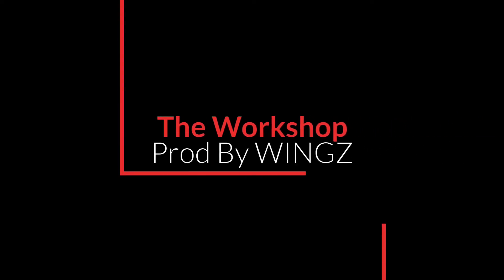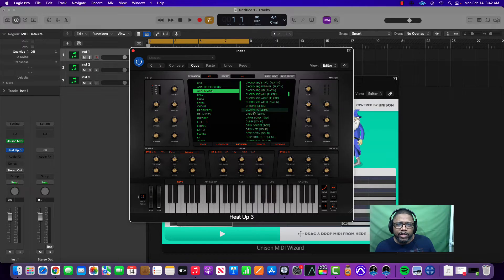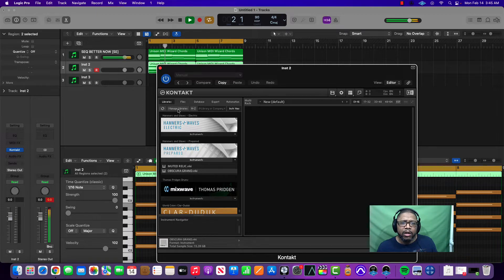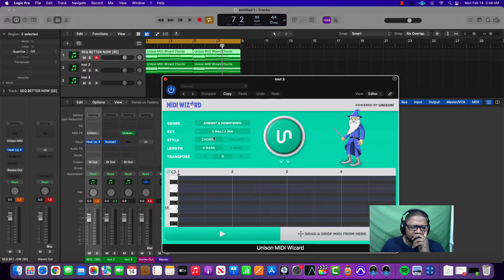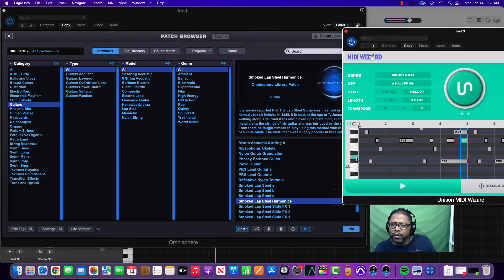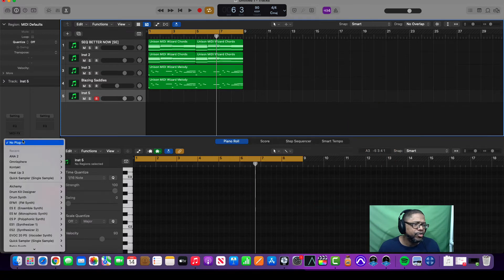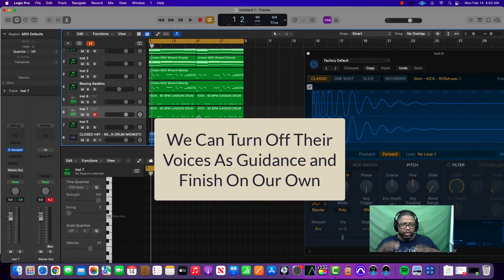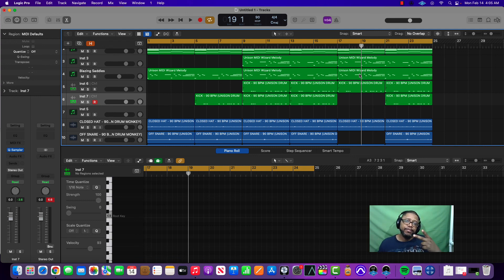Using Background Audio from your TV for Inspiration to make Beats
I used a podcast audio in the background to help me make decisions while making this beat